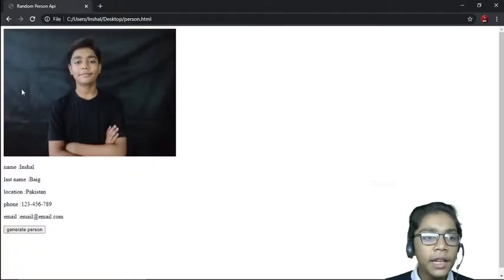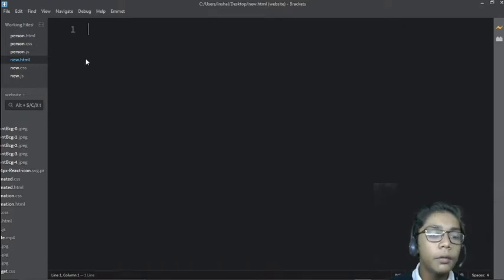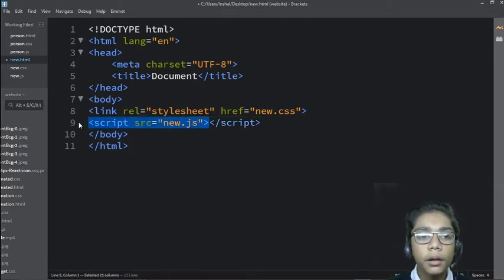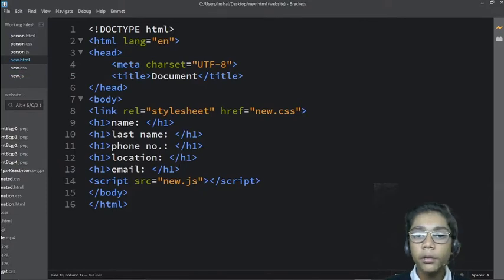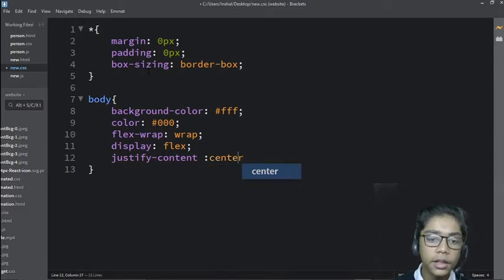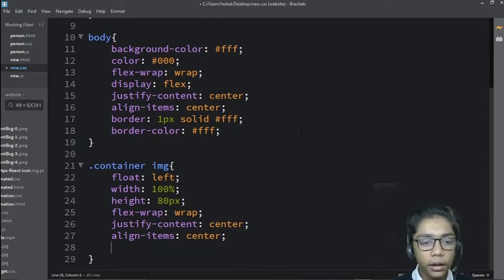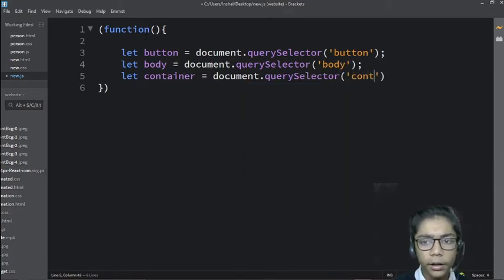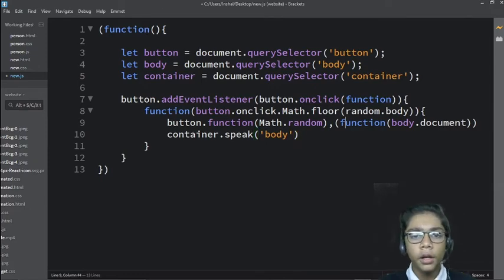JAVASCRIPT Course Project Based Learning - Random Person Api Using Javascript Project #17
This video is about JAVASCRIPT Course Project Based Learning - Random Person Api Using Javascript Project #17